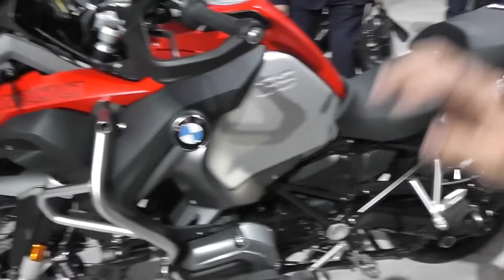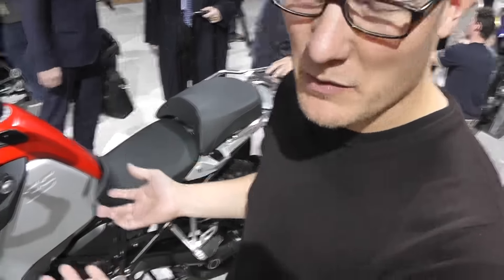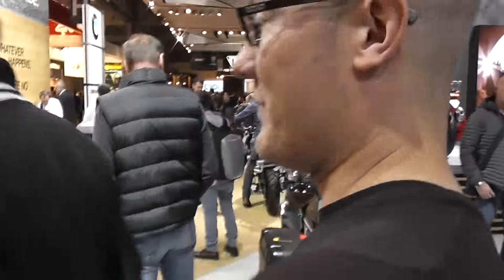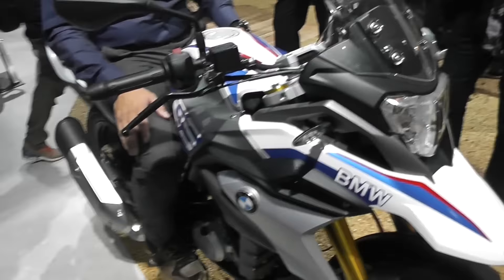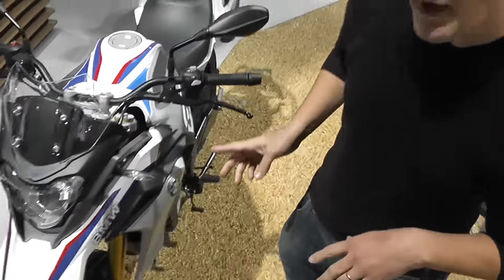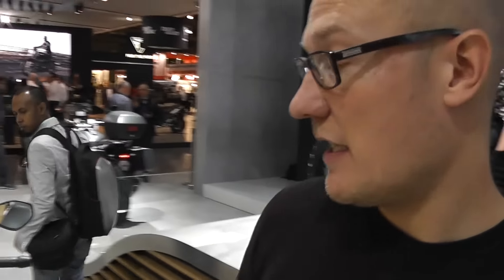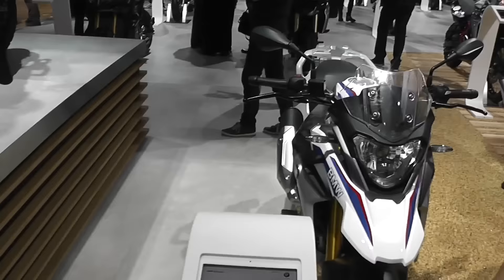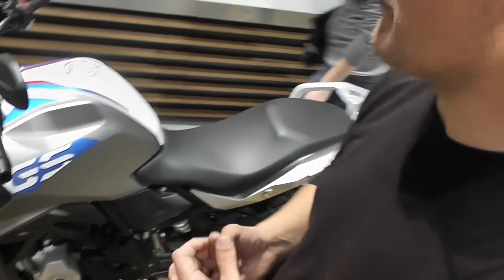Motorcycle Live! A 2017 bike to see: BMW's G 310 GS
BMW has now unveiled the G 310 GS and here's a video we made of it from the Eicma show in Milan last week. Have a squint at it here and then go and see it in the flesh at Motorcycle Live! from November 19 -27.